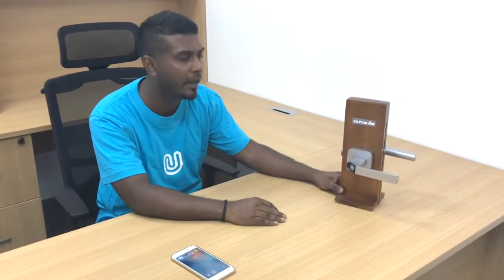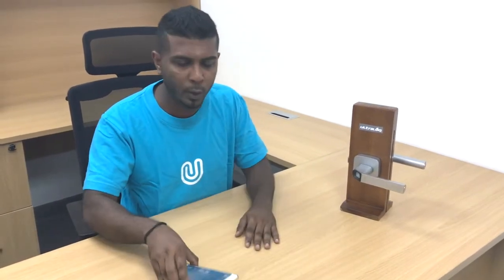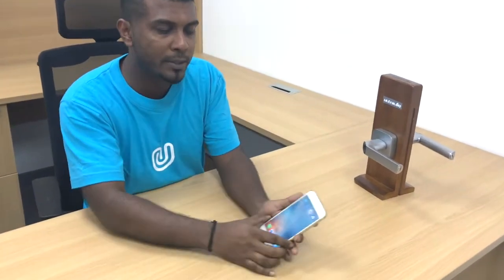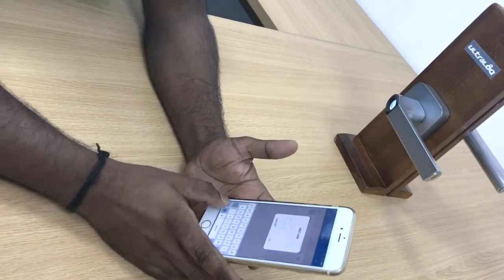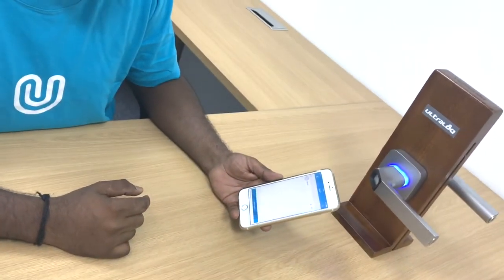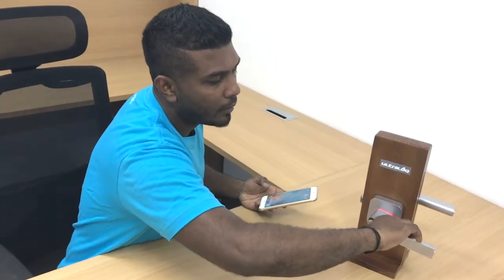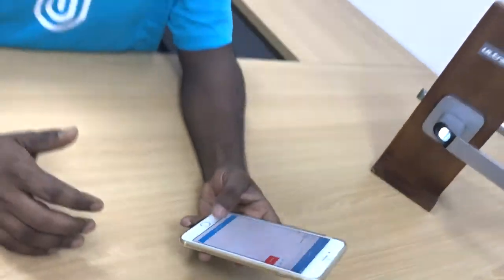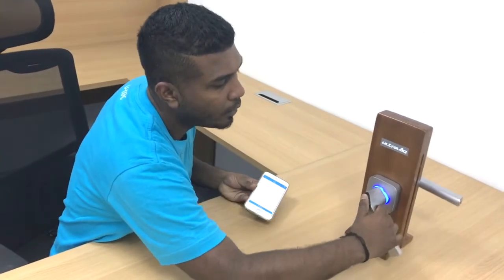Ultraloq UL1 Fingerrprint, Fob and Bluetooth Smart Lock Fingerprint Registration and Deletion Demo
This video shows you how to register and delete a user fingerprint in Ultraloq App.

Please note lock and App are not final version yet. Just for demo purpose.